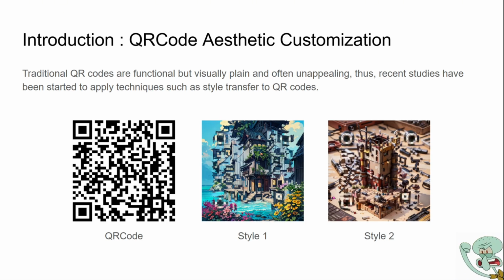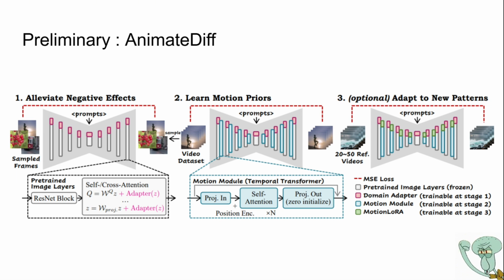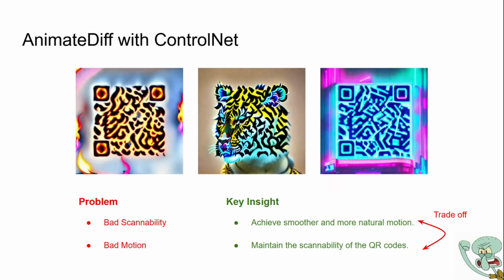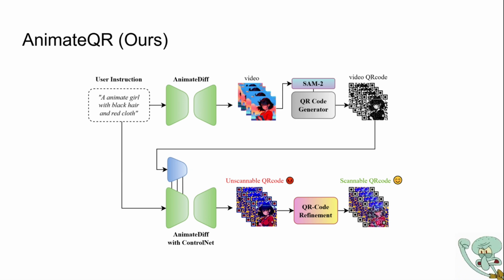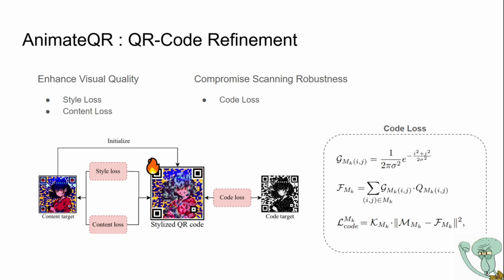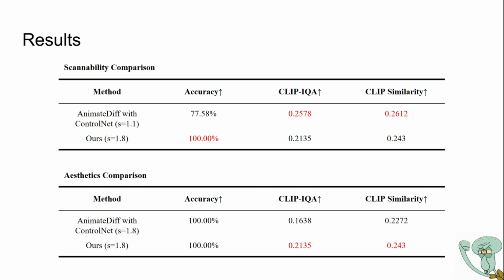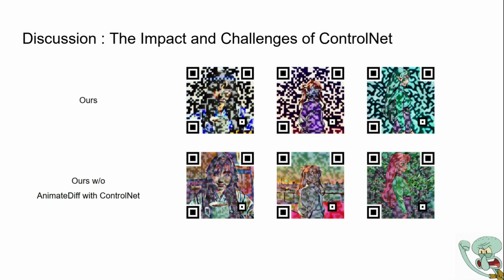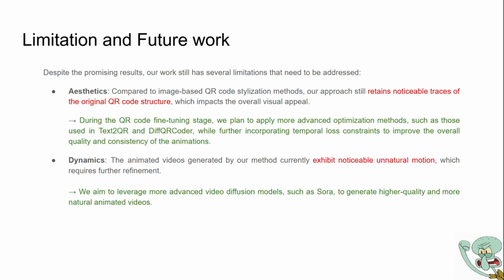AnimateQR: Aesthetic QR Code Video Generation